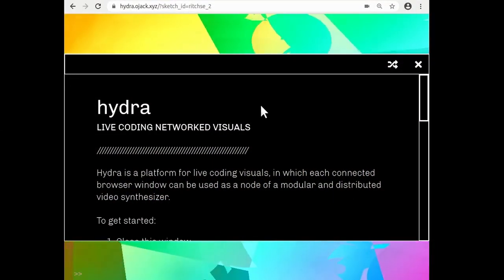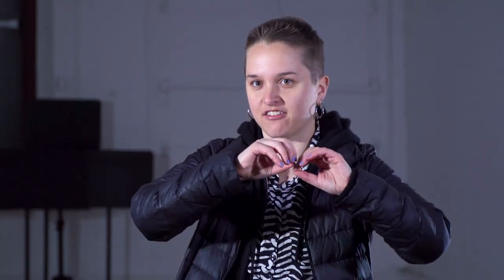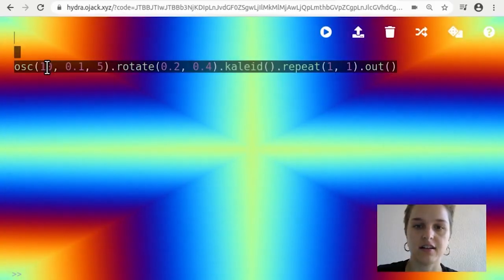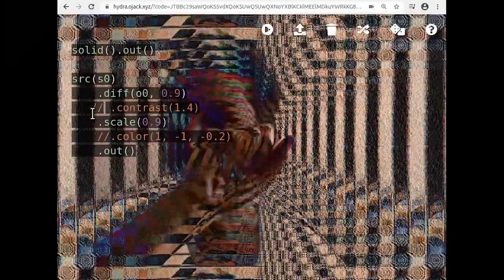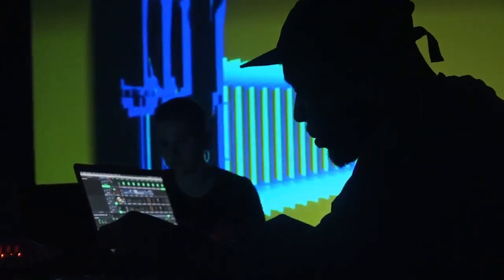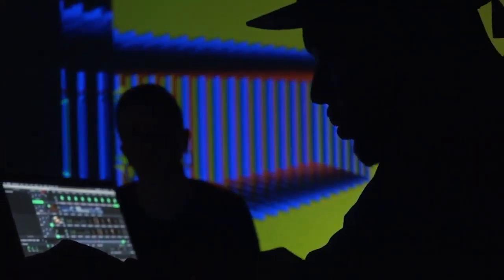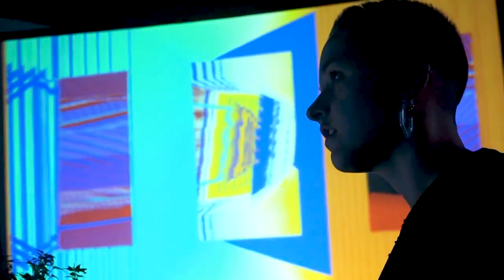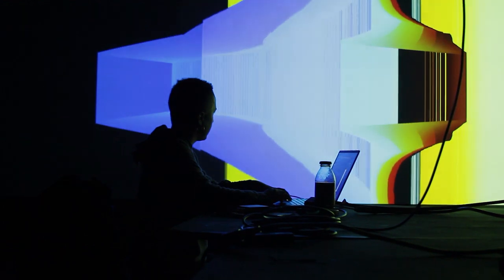Undefined Spaces | Olivia Jack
Creative coder Olivia Jack uses Hydra, her custom built live coding platform, to explore feedback loops created through human-computer interaction.

Undefined Spaces is a behind-the-scenes look at artists' experiences as they create their own work. Through interviews and documentation of their projects, Undefined Spaces shares their unique perspectives and the struggles artists confront as they take risks and make new discoveries.

Olivia Jack is a programmer and artist who works frequently with open-source software, cartography, live coding, and experimental interfaces. Her research interests include algorithmic representations of uncertainty and chaos, peer2peer networking, and live coding as a way to enter into a continuous dialogue or feedback loop between herself and her computer. She is the developer of Hydra, a platform for live-coding visuals inspired by analog video synthesis. In Bogotá, she works with the performance laboratory ATI-erra, creating interactive visuals for dance and theater. Originally from San Francisco, she currently lives and works in Berlin, Germany.

Video Production and Editing by Jean Garcia
Production Support by Sam Henriquez